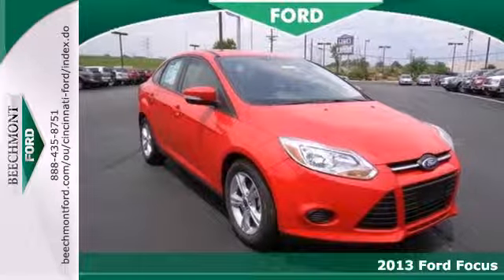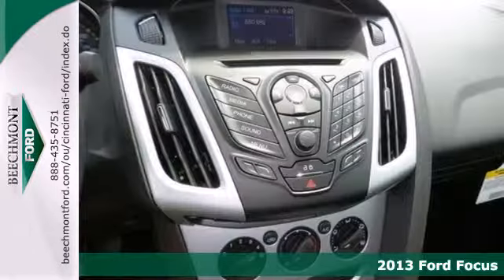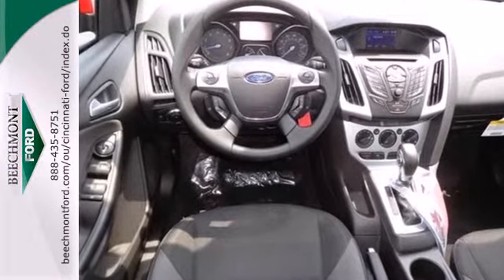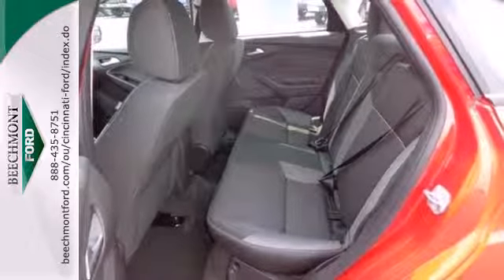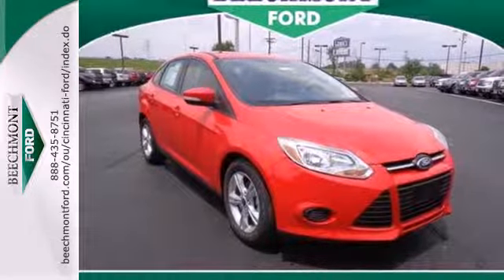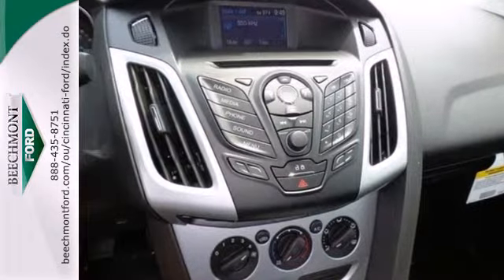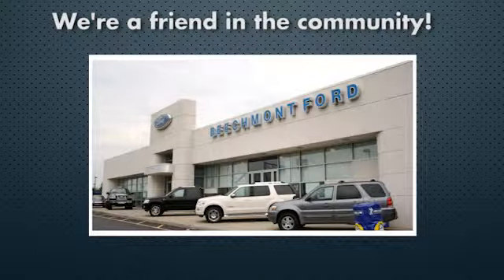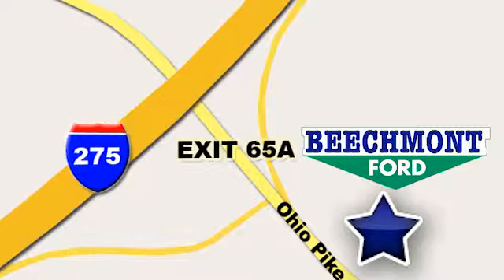2013 Ford Focus Cincinnati Dayton, OH C13-918 - SOLD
Year: 2013
Make: Ford
Model: Focus
Trim: SE
Engine: 4 Cyl. 2.0L
Transmission: Automatic
Color: Race Red
Interior: Charcoal Black
Stock #: C13-918

Address:
600 Ohio Pike